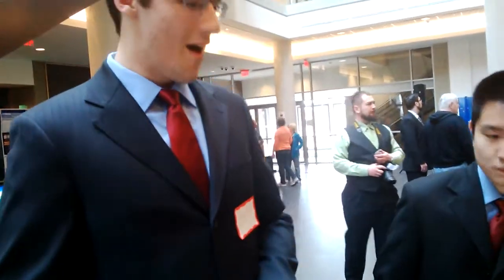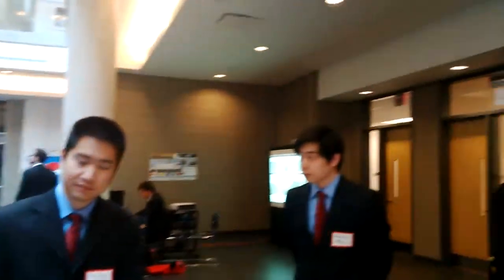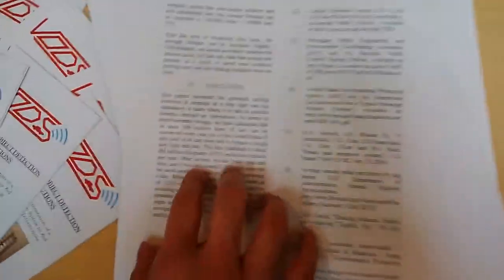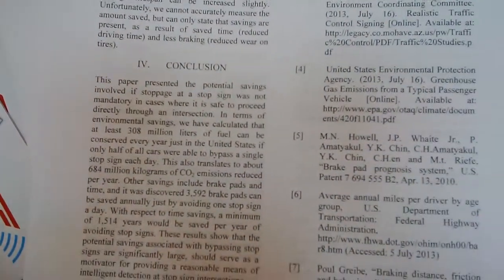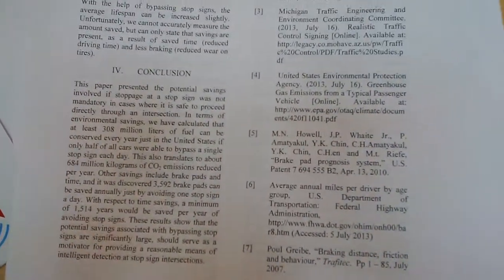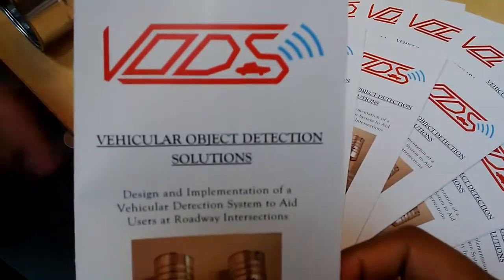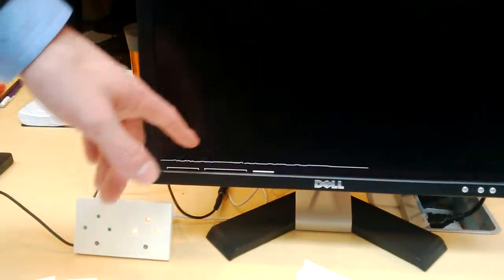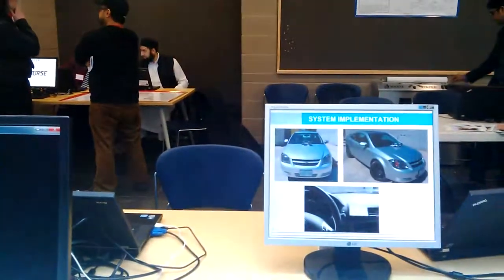Vehicle Object Detection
Radar based solution to detect vehicle proximity. Proposed application in traffic lights to reduce "speeding before stop light".

Acknowledgements ↓

Organizer: Dr. Vijay Sood, PEng, FIEEE, FEIC
Judges: Dr. Masoud Makrehchi, Dr. Qusay Mahmoud, Dr. Shahryar Rahnamayan
Videographer and interviewer: Ami (Ahmad Touseef)
Venue: Energy Research Center, UOIT